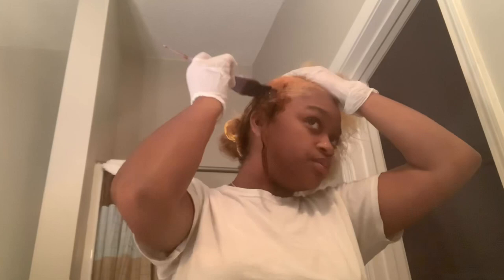Going Ginger ! FAIL